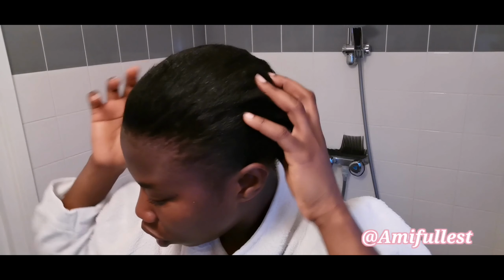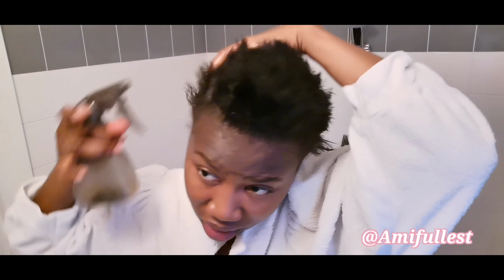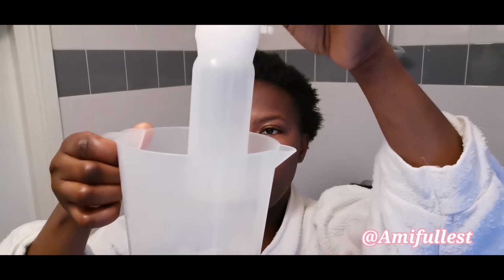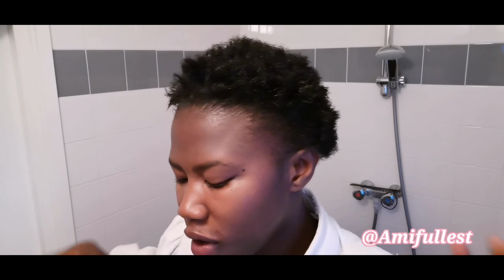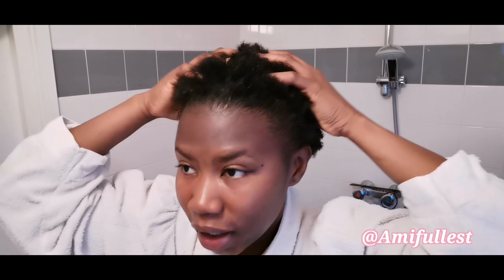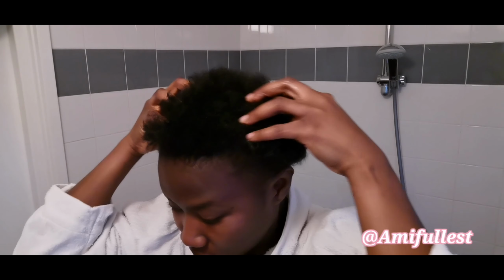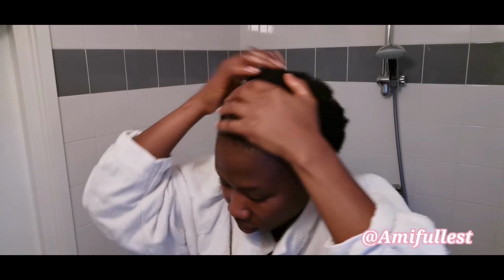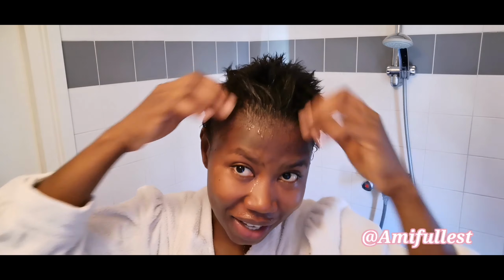How to oil treatment with coconut oil | coconut oil hair mask | AMI FULLEST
PRODUCTS USED:
coconut oil

HOW TO: Got2b spray to do a sleek down your 4c hair | got2b spray sleek down